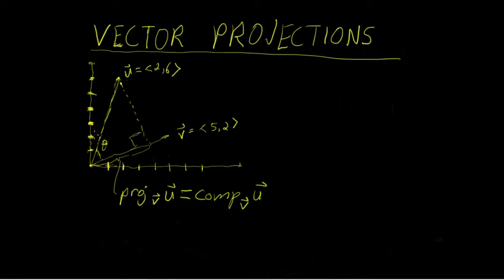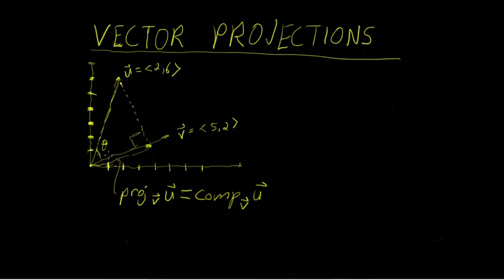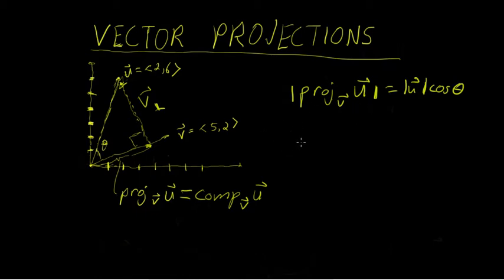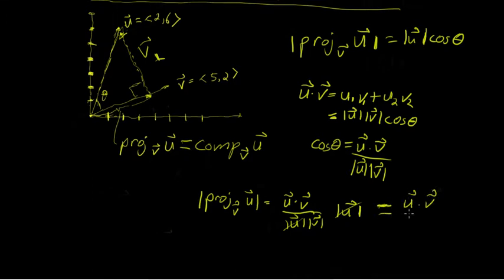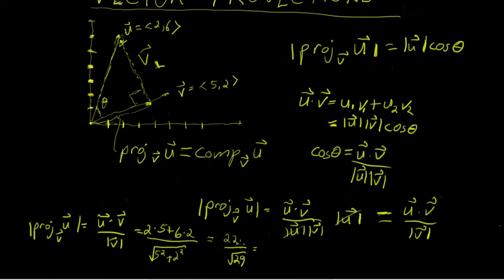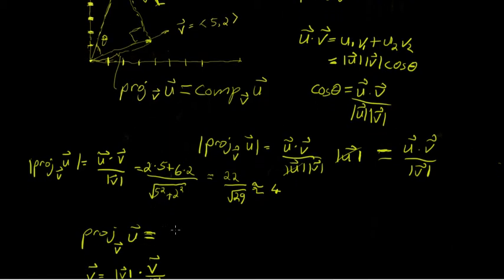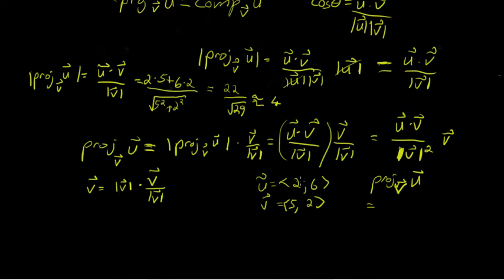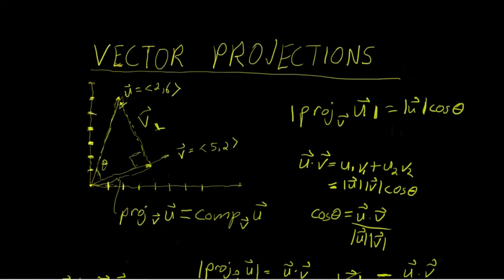Vector Projections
This video covers the derivation of the formula for a vector projection and goes covers an example that uses the formula .